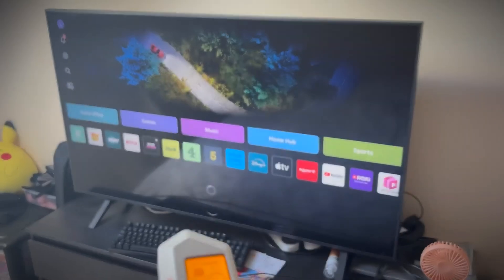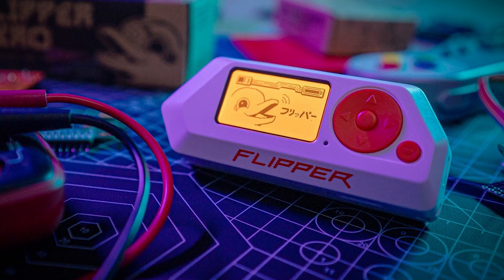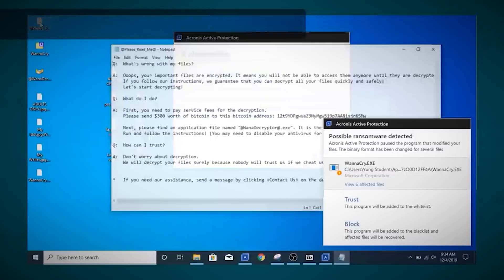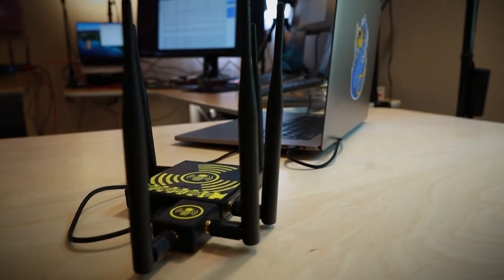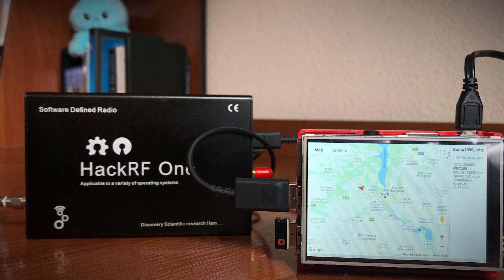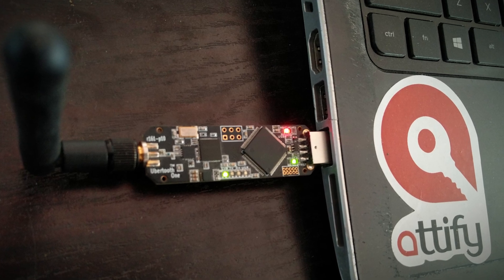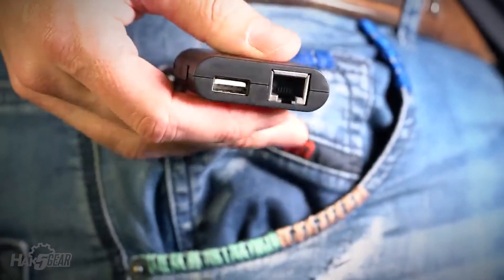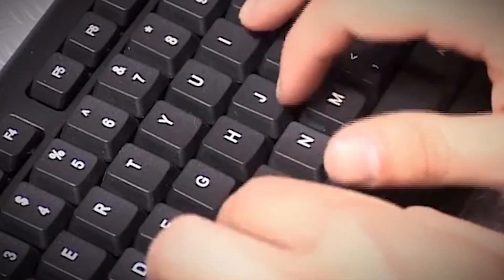The Most Dangerous Hacking Gadgets In 2024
Discover the most dangerous hacking gadgets of 2024 in our latest video! From the versatile Flipper Zero and the stealthy USB Rubber Ducky to the powerful Wi-Fi Pineapple, we delve into the cutting-edge tools that are revolutionizing cybersecurity threats. Learn how these devices operate, their potential risks, and the ways they can be used both legally and maliciously. Whether you're a tech enthusiast, cybersecurity professional, or just curious about the latest in hacking technology, this video provides essential insights into the tools shaping the digital landscape today.